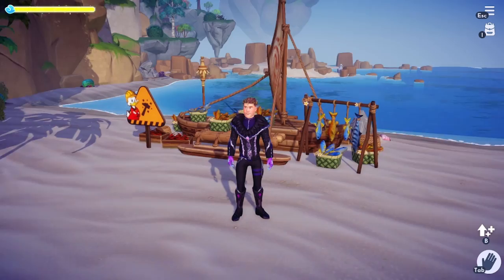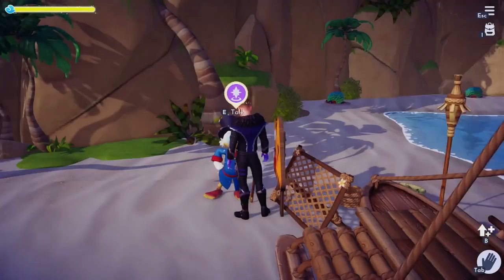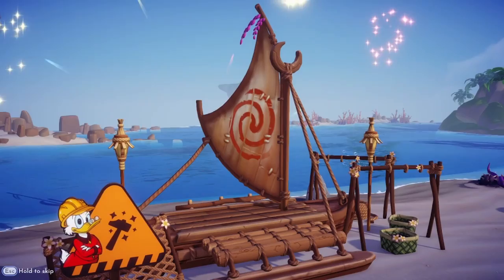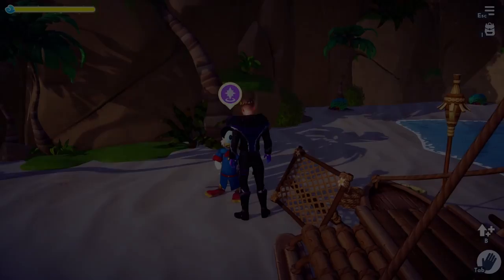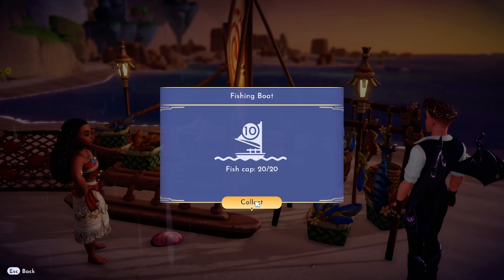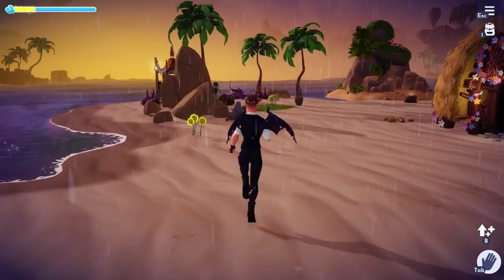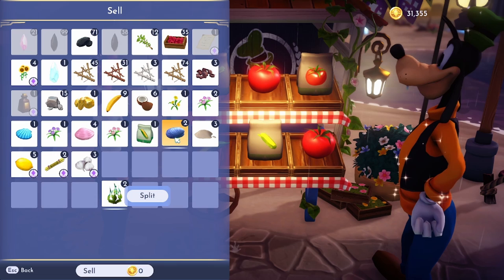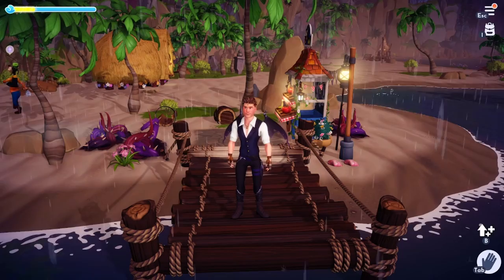LEVEL 10 FISHING BOAT | Disney Dreamlight Valley | Info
Hey everyone, decided to invest in Moana's Fishing Vessel and fully upgrade it, increasing her stock to 20 slots refilling at 6 minutes per slot, fully stocking every 2 hours, easily netting a couple thousand gold minimum every 2 hours!

Jump into the adventure and start the series off right with episode 1 below!

I plan on making more content and releasing several videos per week! Feel free to drop suggestions!